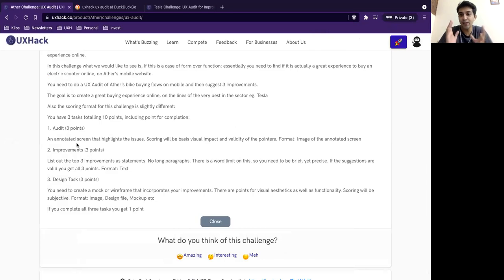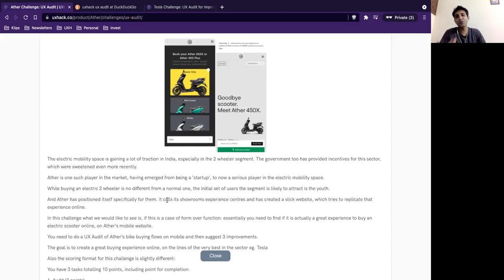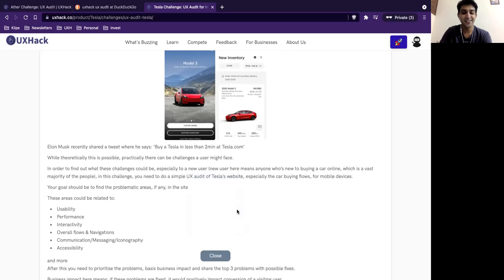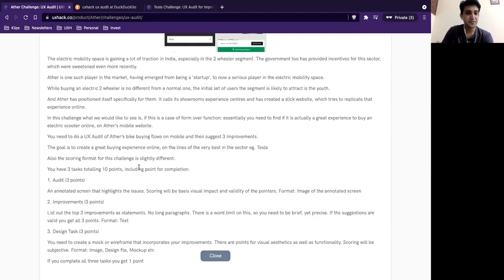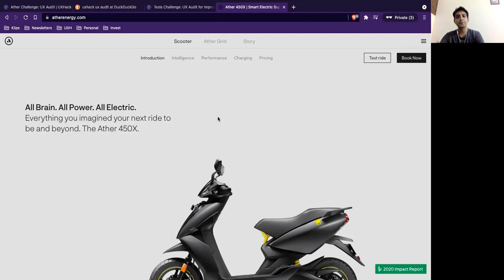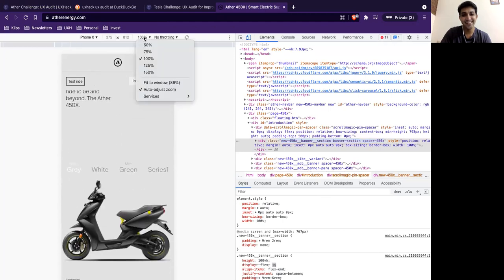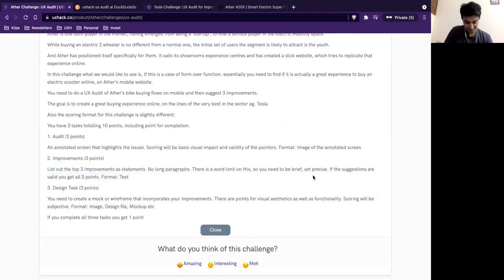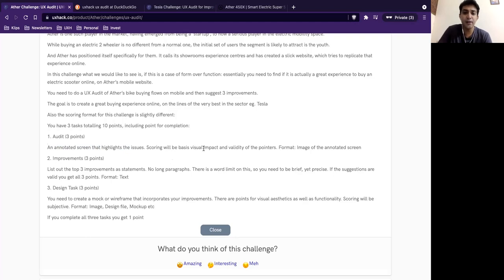UXH WC41: Ather Challenge QnA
QnA + Walkthrough for the Ather Challenge